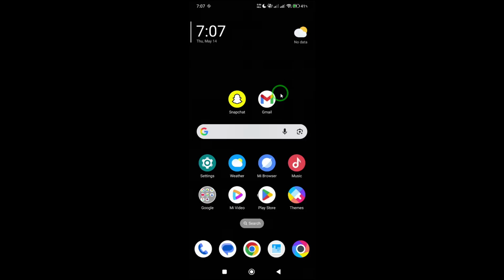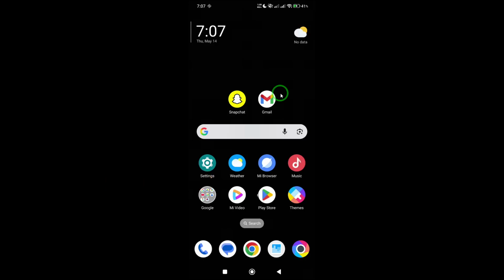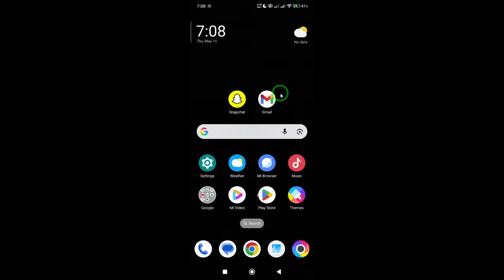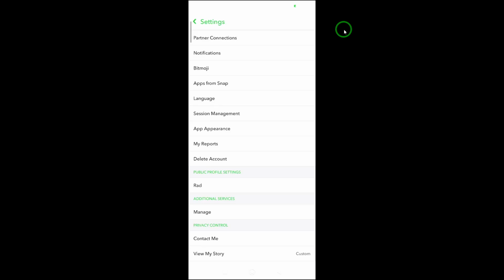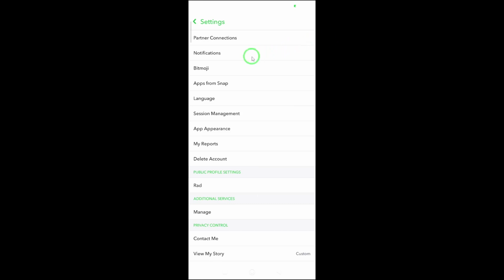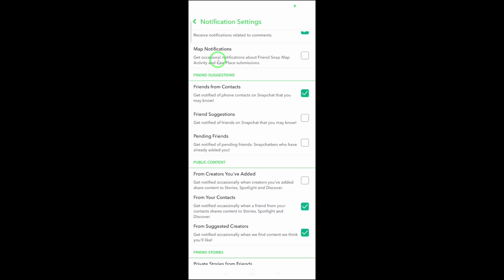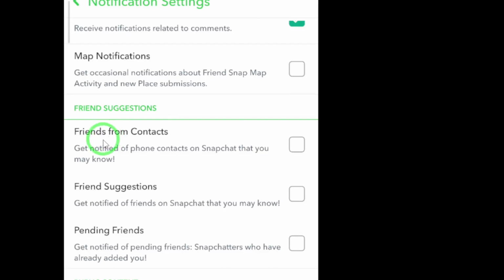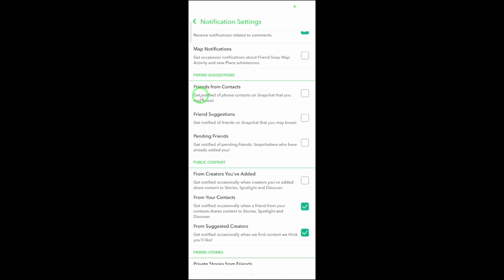‏‏‏‏‏‏‏‏‏‏‏‏‏‏‏‏‏‏‏‏‏‏‏‏‏‏‏‏How to Disable Get Notified of Phone Contact That you May Know Snapchat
Learn how to enable “Get Notified of Phone Contacts You May Know” on Snapchat with this updated step-by-step guide.

1. Open Snapchat and tap your Bitmoji or profile icon in the top left

2. Tap the Settings icon

3. Tap on Notifications

4. Check Friends from Contacts-

Chapters:
00:00 Intro
00:12 Soultion
01:05 Outro